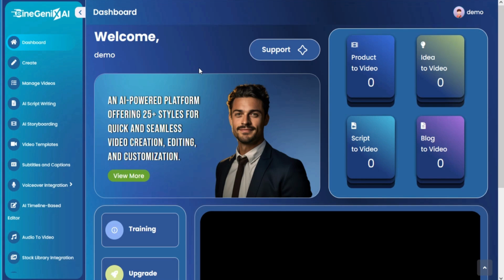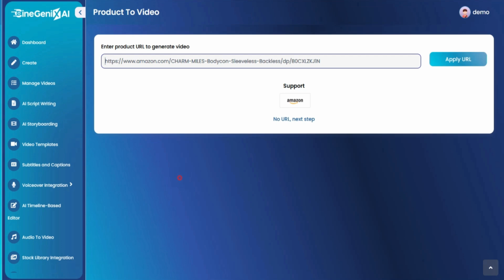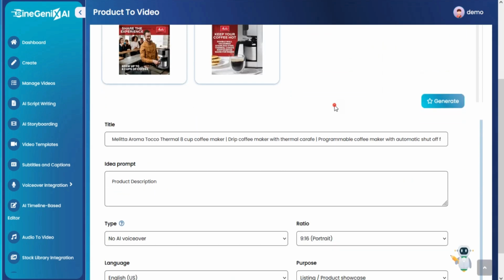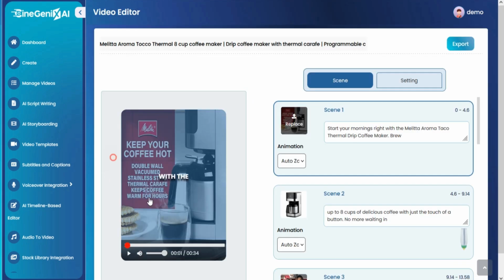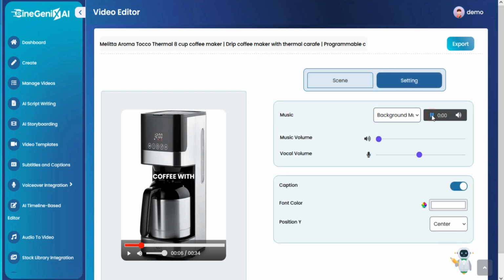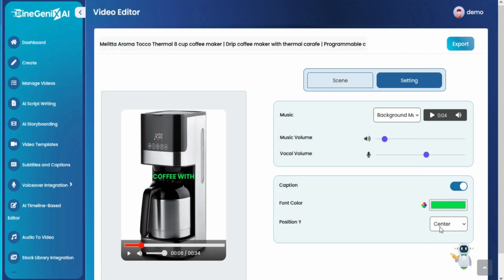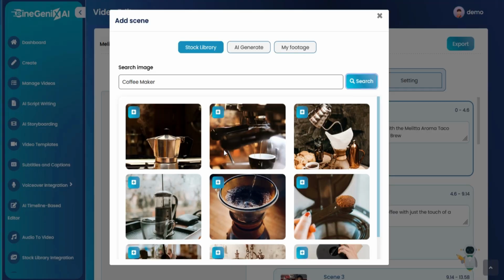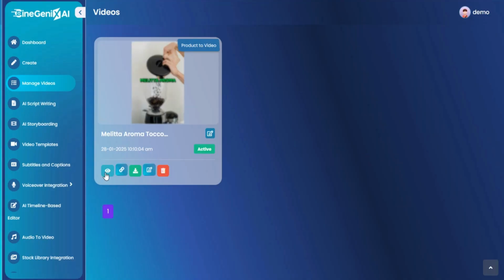How to Create Video From Product In Cine Genix AI?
This Tutorial Is About How to Create a Video From a Product In Cine Genix AI.